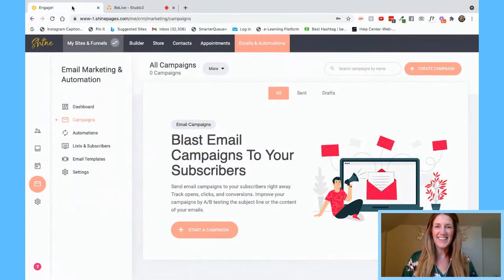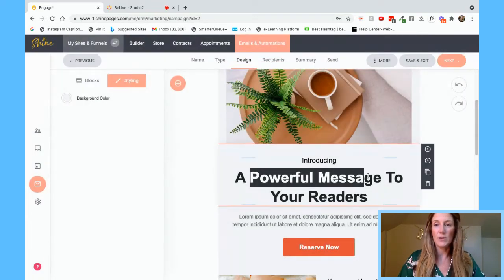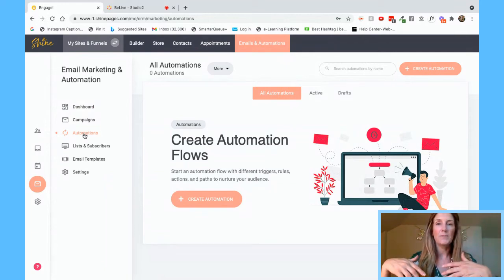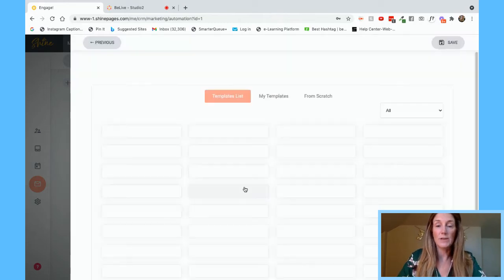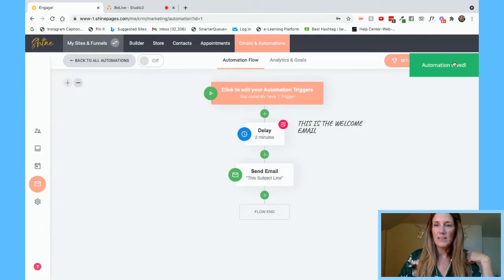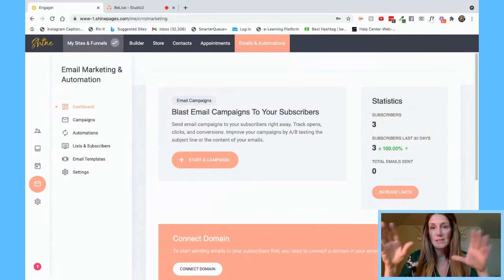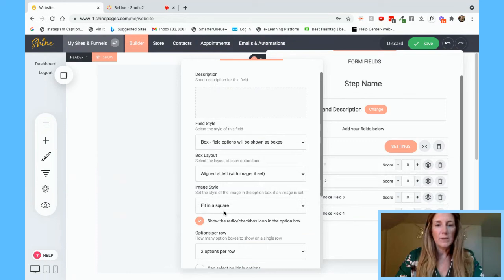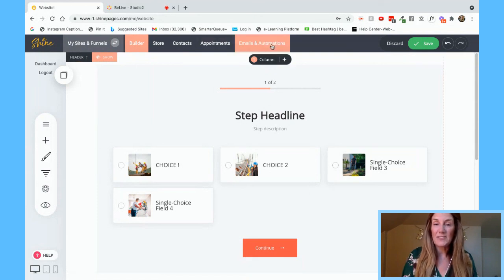Exciting NEW Marketing Features at ShinePages.com: Email Automation & Quizzes!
We're excited to announce not one but TWO new features to the ShinePages Platform! -A full Email Marketing & Automation platform built right Into ShinePages -A new Quiz/Survey Widget Reach more customers, engage your audience and bring in more leads with these marketing tools!